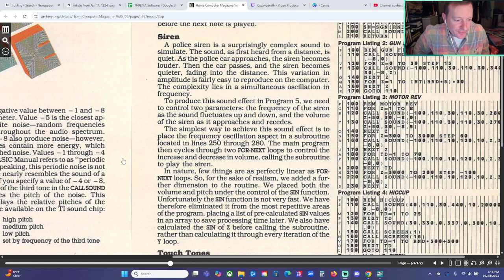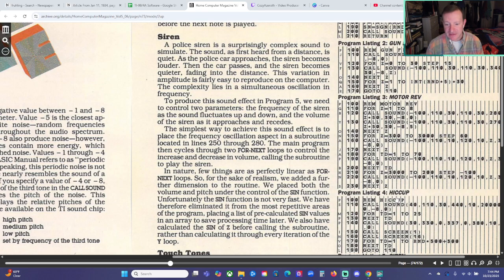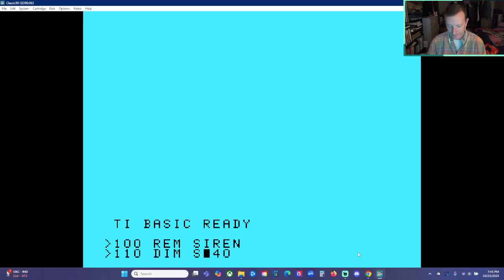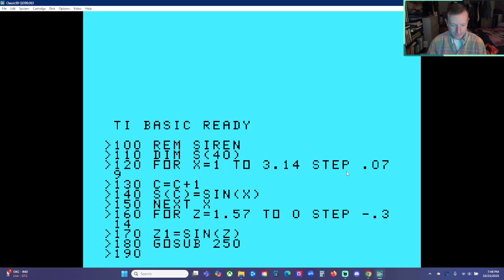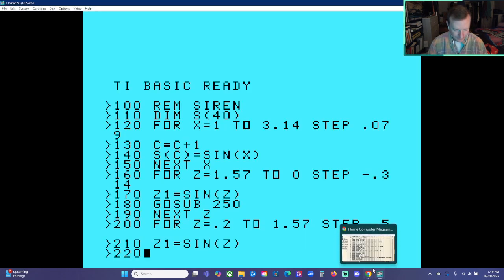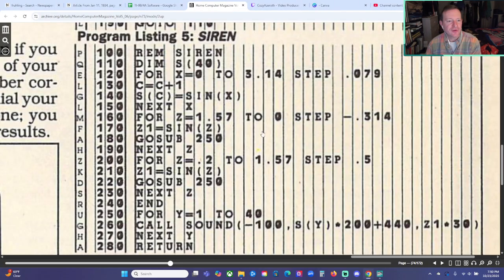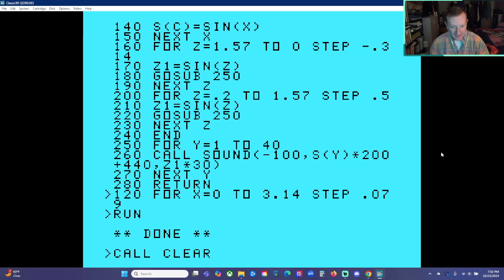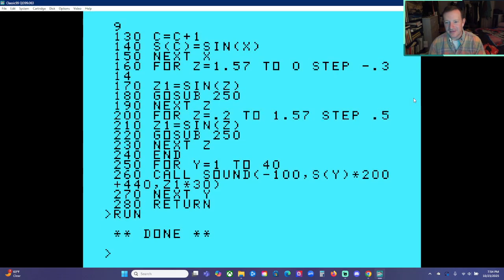"Siren" TI BASIC Type-In Program by Scott Williams, Home Computer Magazine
"Siren" by Scott Williams
Texas Instruments TI-99/4A TI BASIC Type-In Program
Home Computer Magazine, Vol. 5., No. 6